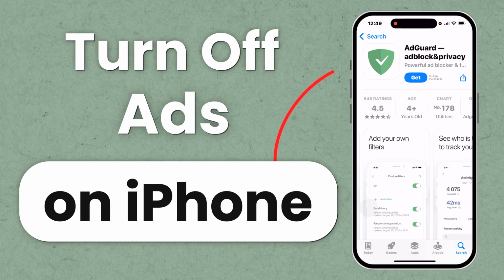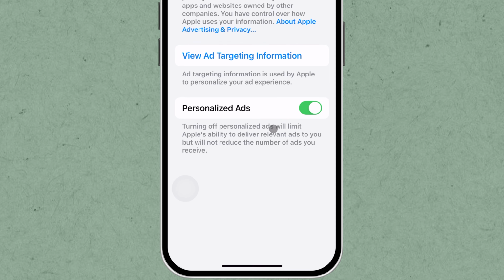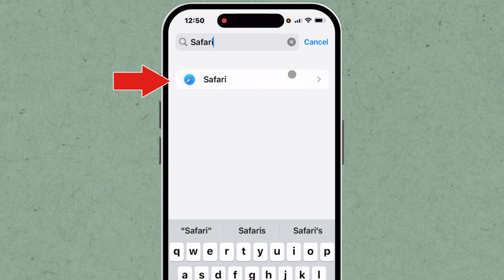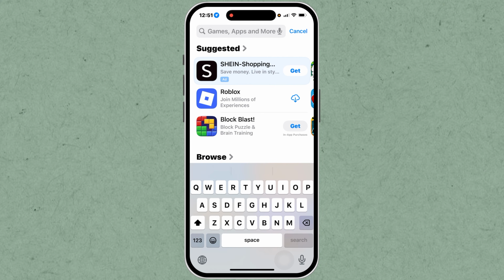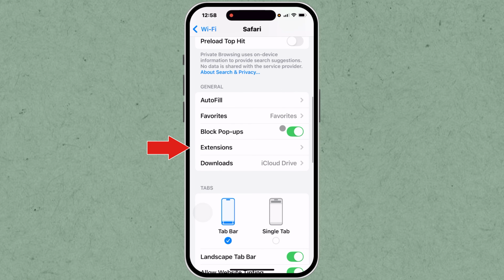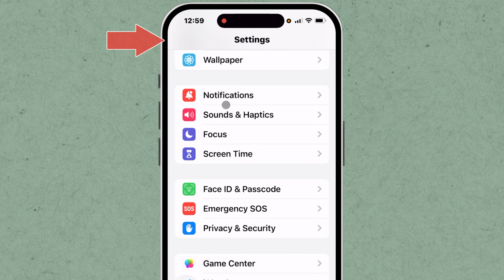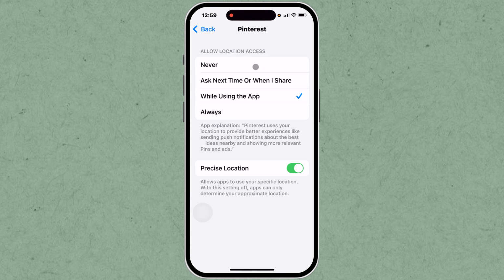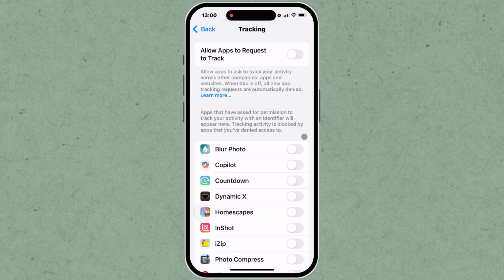iOS 18: How to Turn Off Ads on Your iPhone (Step by Step)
Say goodbye to the annoying ads on your iPhone with our latest video guide! We delve into the simple yet effective steps you can take to stop Apple and other apps from using your data for personalized ads, block pop-ups in Safari, and even discuss which ad blockers to install for a smoother browsing experience. Plus, I'll show you how to disable location-based advertising and tracking requests from apps – giving you back control over your privacy! Ready to enjoy a cleaner, faster iPhone? Watch our tutorial to learn how!

This video also covers the following topics:
How to Disable Ads on Your iPhone with iOS 18
iPhone Ad Blocking Tips: Stop Ads in iOS 18
Eliminate iPhone Ads: iOS 18 User Guide